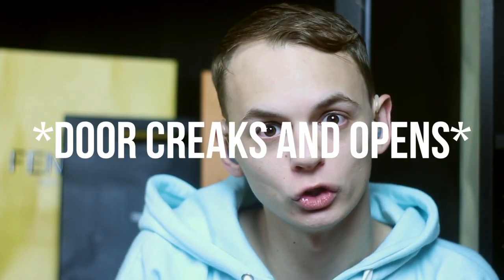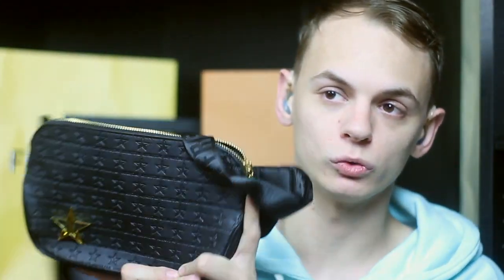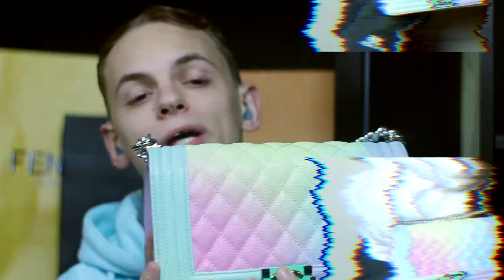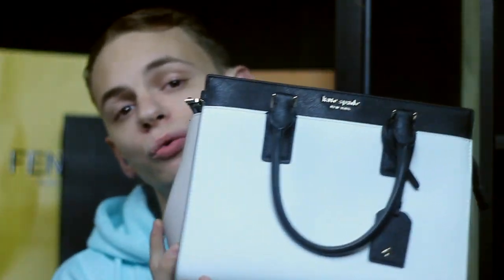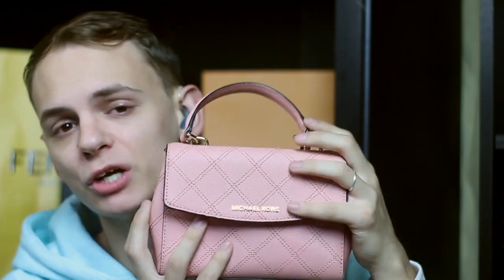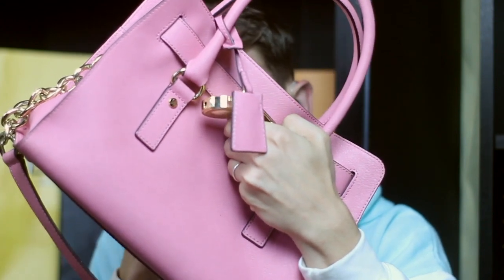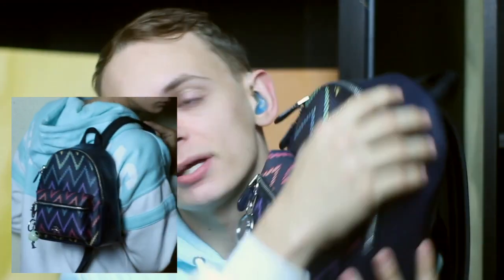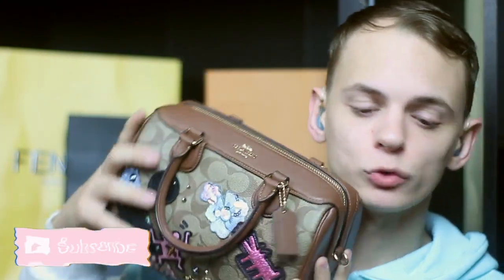2019 HANDBAG COLLECTION!!! (LOUIS VUITTON, GUCCI, KATE SPADE, AND MORE!!!)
So, today I'm doing a video on my handbag collection. From Gucci and Louis Vuitton to Coach and Jeffree Star, I have a little bit of everything. I did a collection video back in 2017, but my collection has since evolved and grown. I wanted to show you guys!! Leave a like down below if you love handbags like I do!

BAGS MENTIONED:
Jeffree Star Crossbody (black)
Fjall Raven Kanken (Black and Bubblegum Pink)
Chanel (???) Rainbow Boy
Kate Spade (idk anything else I got it from an outlet)
Michael Kors Mini Eva Crossbody (Quilted Pink)
Michael Kors Colette (Yellow Croc Embossed leather/Canvas)
Michael Kors Hamilton (Pink Saffiano Leather)
Michael Kors Boston Bag (White Monogram w/ Blue Flowers)
Coach Sage Carry All (Pink)
Coach Mini Charlie Backpack (Chevron Print)
Coach x Keith Herring Boston Bag (Brown Mono. w/ Patch Work)
Coach Mini Cassidy (Blue snakeskin embossed leather)
Coach Parker 15 (Pink Velvet w/ Rivets)
Alexander Wang Rocco (Rose Gold)
[Yves] Saint Laurent Sac du Jour (Black grained leather w/ Python embossed handles)
Gucci Mini Bree Guccissima Top Handle (Magenta)
Louis Vuitton Trouville (Monogram Canvas)

TURN ON THOSE NOTIFICATIONS!

MEH HELPER OUTERS:

Channel art, graphics, and intro by : sammiespeaks